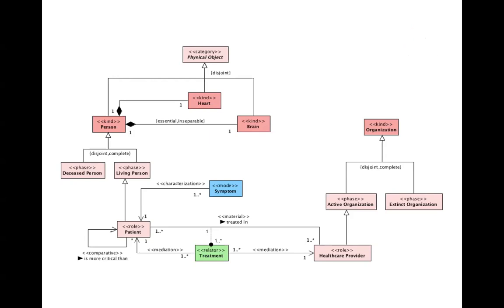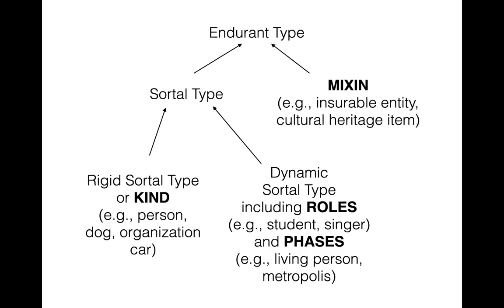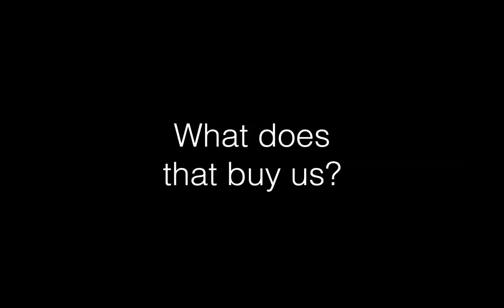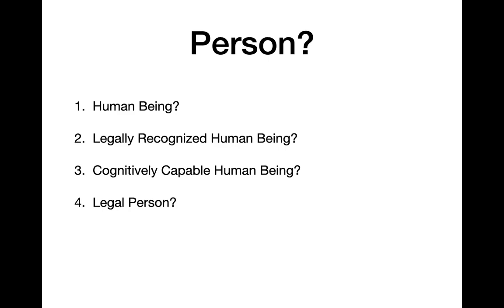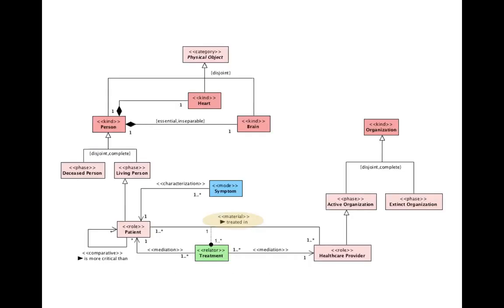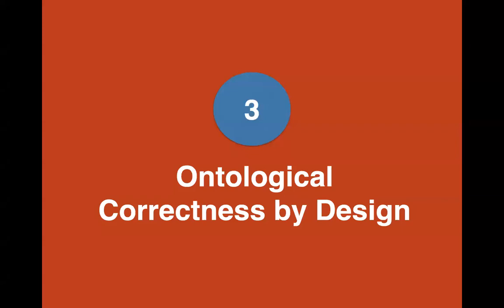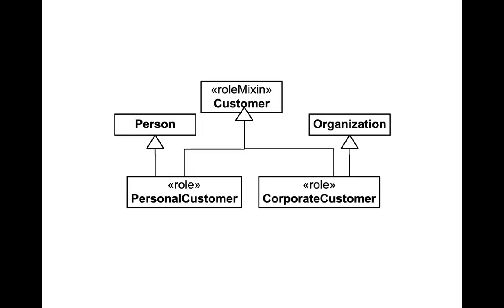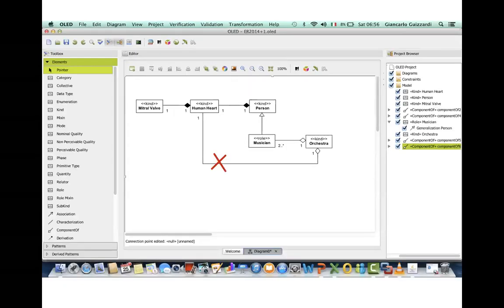Philosophical Ontology and Domain Modeling - An Introduction to the OntoUML Approach (part 2)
This is the part 2 of a tutorial presented at the IEEE International Requirements Engineering Conference (IEEE RE). The part recorded here was presented by Giancarlo Guizzardi (Free University of Bozen-Bolzano, Italy & University of Twente, The Netherlands) and discusses how Ontology as a philosophical discipline can help with the design of domain models in Computer Science.

For a primer to the approach, one could read

GUIZZARDI, G., Ontological Patterns, Anti-Patterns and Pattern Languages for Next-Generation Conceptual Modeling, invited companion paper to the Keynote Speech delivered at the 33rd International Conference on Conceptual Modeling (ER 2014), Atlanta, USA.

GUIZZARDI, G., WAGNER, G., ALMEIDA, J.P.A., GUIZZARDI, R.S.S., Towards Ontological Foundation for Conceptual Modeling: The Unified Foundational Ontology (UFO) Story, Applied Ontology, IOS Press, 2015.